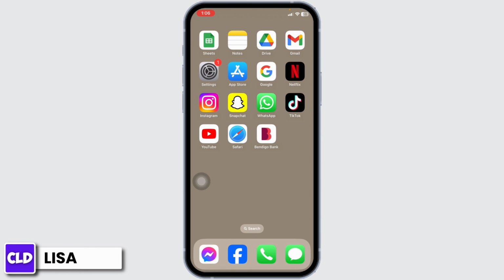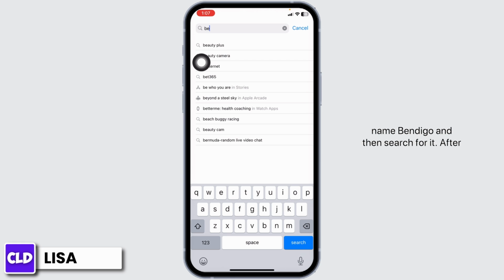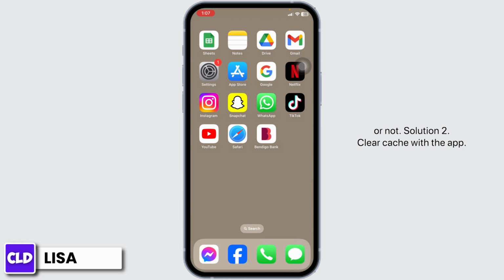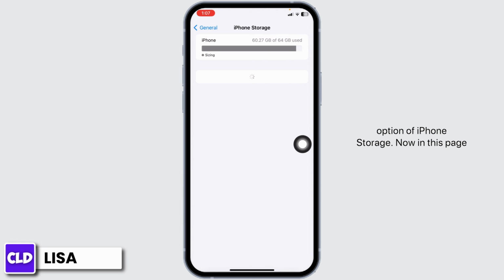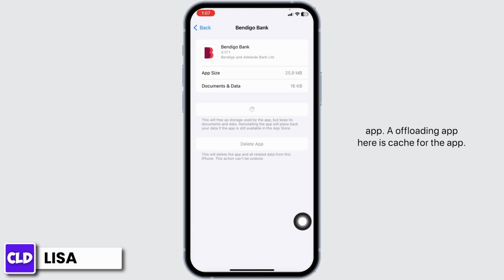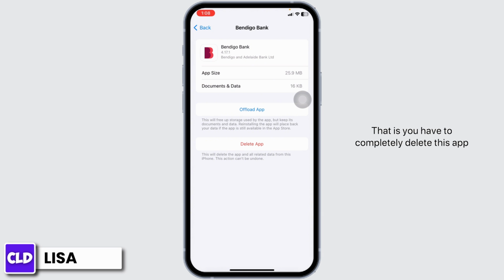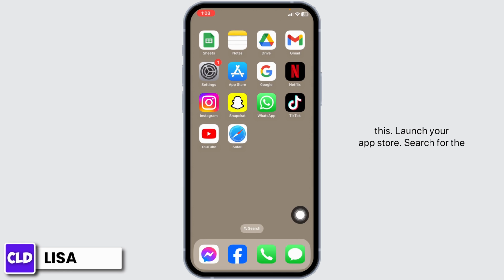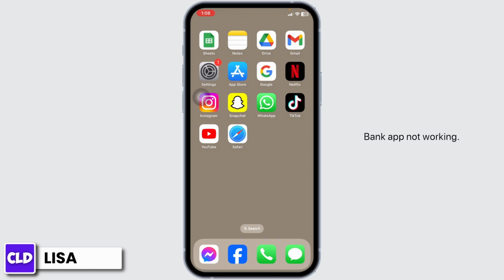How To Fix Bendigo Bank App Not Working 2024 | Bendigo Bank App Not Working Fix (FULL GUIDE)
Tutorial On How To Fix Bendigo Bank App Not Working 2024.

Welcome to Create Login And Delete! Are you facing issues with the Bendigo Bank app on your device in 2024? This detailed guide is designed to help both Android and iPhone users troubleshoot and fix any problems with the Bendigo Bank app.

In this tutorial, we’ll cover:

How To Fix Bendigo Bank App Not Working 2024: A comprehensive guide to diagnose and resolve common issues with the Bendigo Bank app. This includes steps to check for app updates, clear cache, and ensure your device's compatibility. (0:00 - 0:30)

Fix Bendigo Bank App Not Working Android: Specific solutions tailored for Android users experiencing difficulties with the Bendigo Bank app. Learn how to navigate your Android settings to fix app-related issues effectively. (0:31 - 1:00)

Fix Bendigo Bank App Not Working iPhone: Detailed instructions for iPhone users to troubleshoot the Bendigo Bank app. This will include methods to reset app settings, check for iOS updates, and other iPhone-specific solutions. (1:01 - 1:30)

🔗 Encounter further issues or need additional assistance with your Bendigo Bank app?

📱 Timestamps:

0:00 - Introduction to Fixing Bendigo Bank App
0:30 - Troubleshooting on Android
1:00 - Solutions for iPhone Users